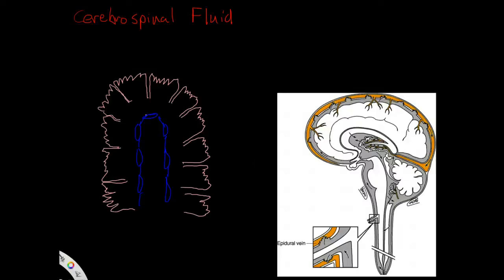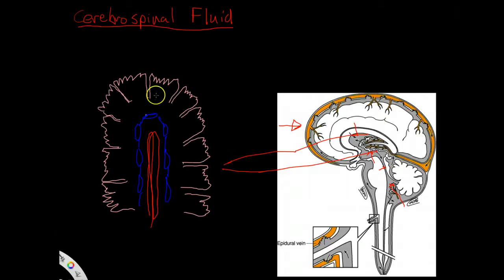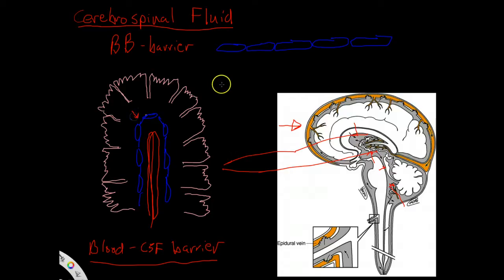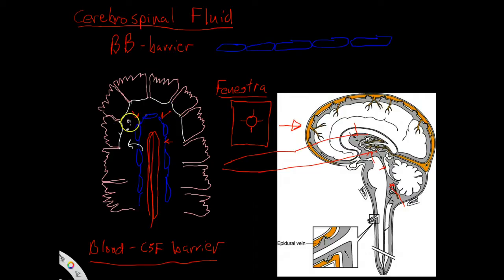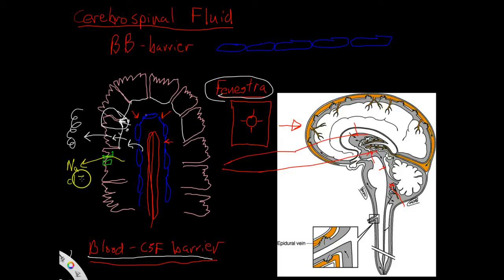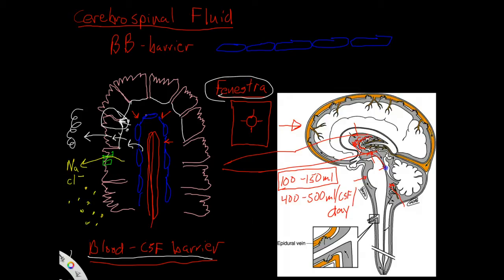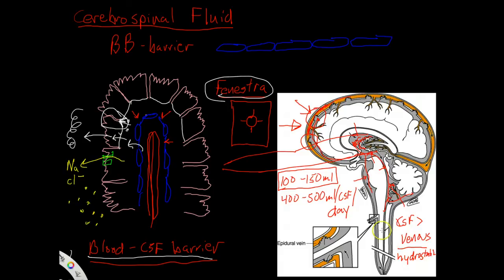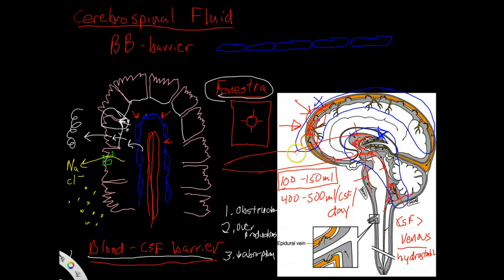Cerebrospinal Fluid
A brief discussion of the production, flow, and reabsorption of cerebrospinal fluid.